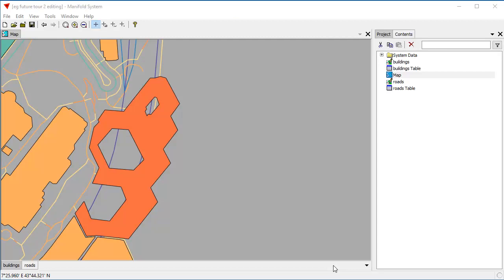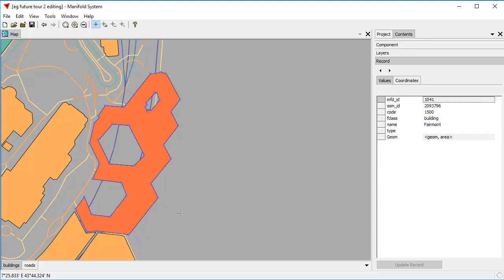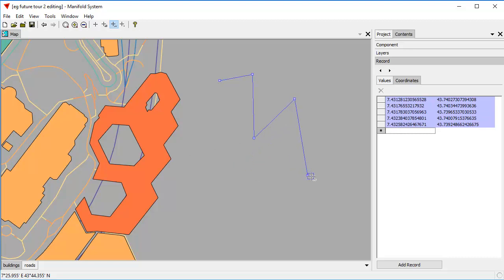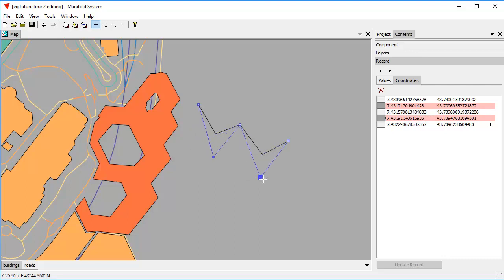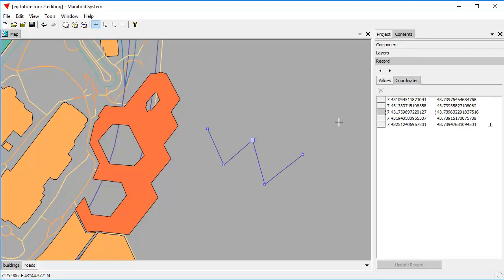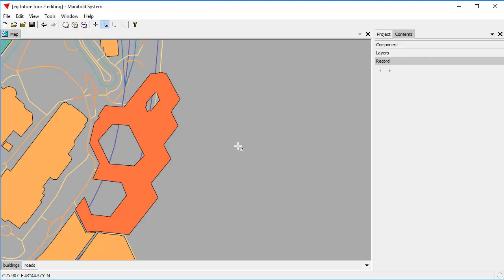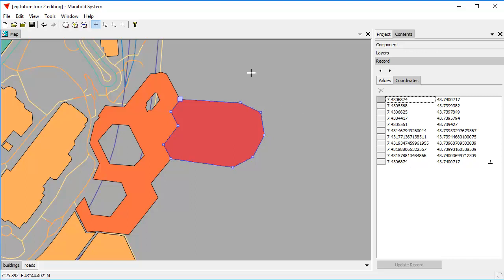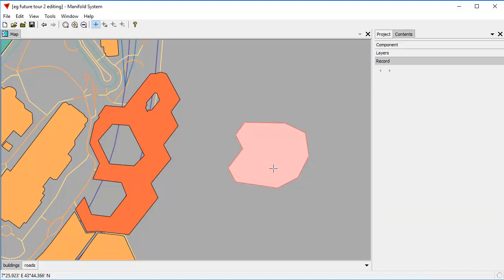Manifold Future - Future Tour Part 2 Editing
We take a tour through new, fast and easy editing features in Manifold Future.  See why experienced Manifold users post comments in the forum like "It is excellent, beautiful design." and "Everything is right there, we barely have to think. This is really really good."   The video shows how to create new objects, how to add fields and vertices and move vertices around, how to edit existing objects and how to use simple selection methods to choose vertices to move together, including moving all objects.